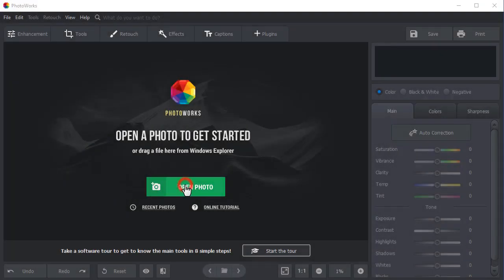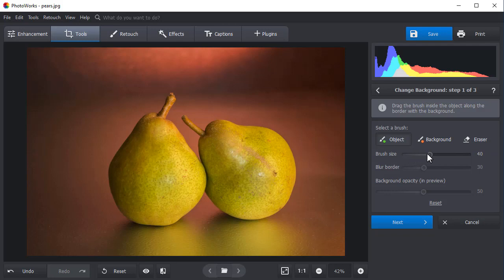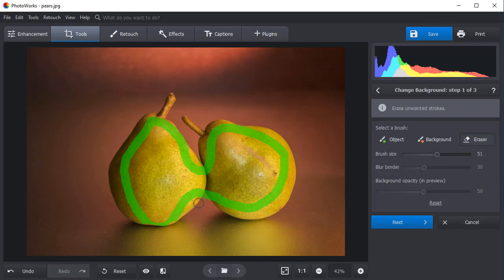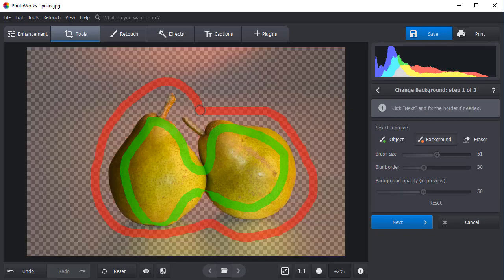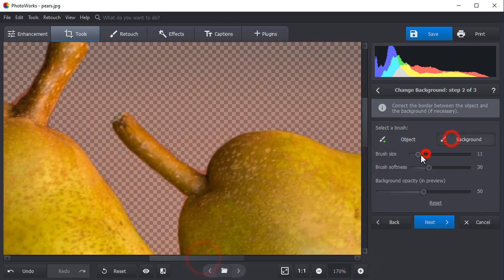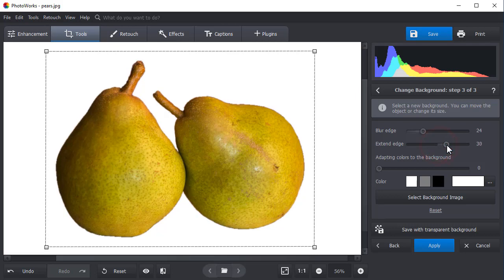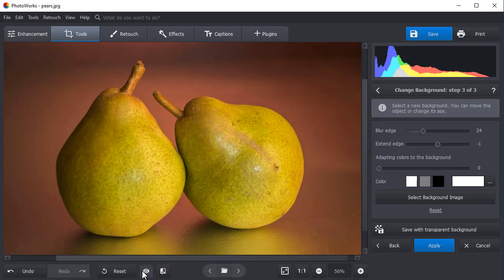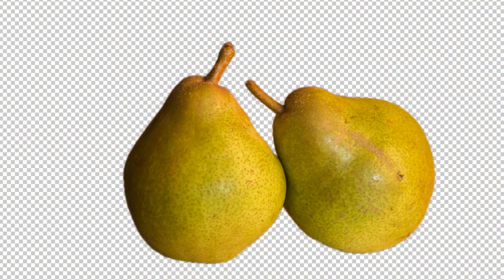How to Give an Image a Transparent Background Without Photoshop. Try it FREE!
Don’t know how to make an image background transparent? Do it in no time with PhotoWorks! Here's how you do it

Need to create a clipart or a product card for your internet store? Then you face a difficult task - how to give an image a transparent background and not waste hours doing it? Just use PhotoWorks! With this intelligent software, you can remove the background of any image in just a few steps.

No more scrupulous selection process! Just mark the object, then the background, and the software will automatically separate them. With PhotoWorks, the problem of how to make image background transparent just solves itself!

What other efficient tools PhotoWorks has to offer?

💥 Retouch portrait photos with one-click effects
💥 Use 3D LUT color correct and so much more!

Do you like this video? Then check out other tutorials on image editing: